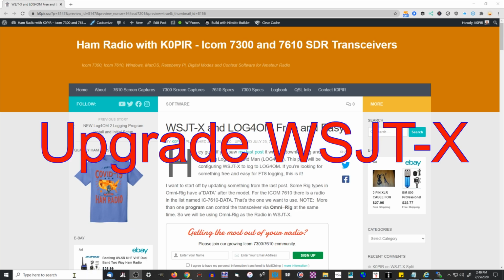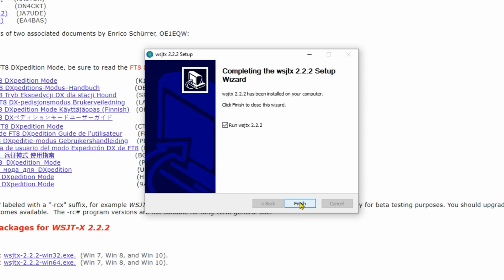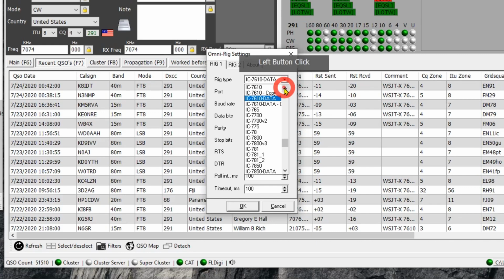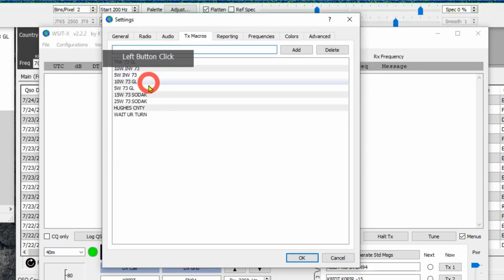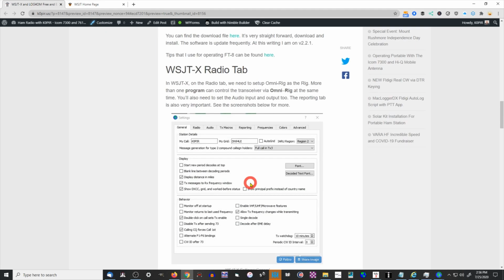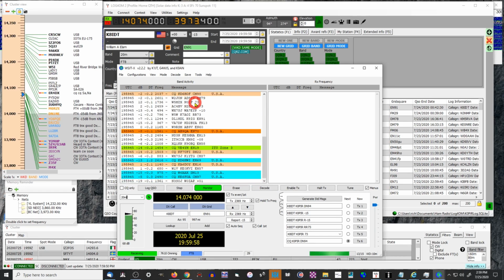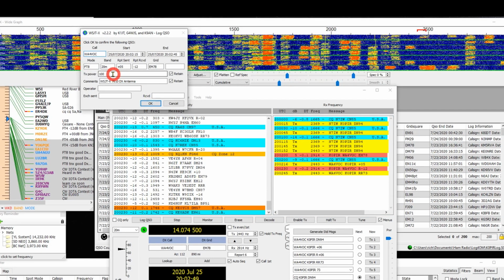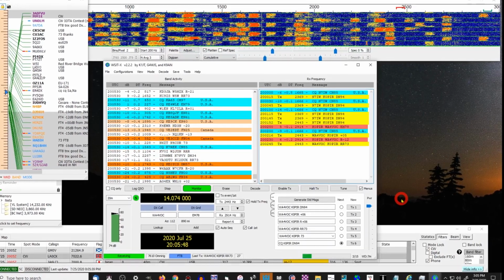WSJT-X and Log4OM Tutorial MUST SEE!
I have a lot of good information in this video and I am sure you will like it if you were looking for a logging program and a digital program that is free and easy to use. WSJT-X and Log4OM are two of the best software programs I have in my arsenal for ham radio.
00:57 UPGRADE WSJTX
4:24 LOG4OM CONFIG
6:14 Omnirig
8:10 WSJTX Settings
11:09 IC-7610 Users Important Note
13:07 Operating Tip
14:02 For CW Operators
14:50 QSO Logging to Log4OM

○○○ LINKS ○○○